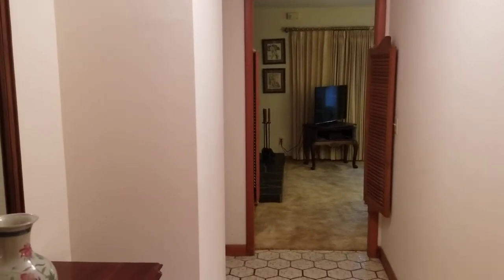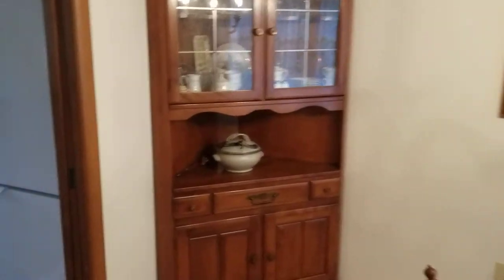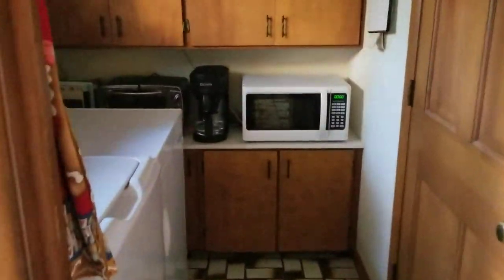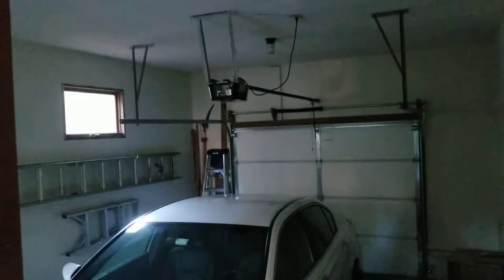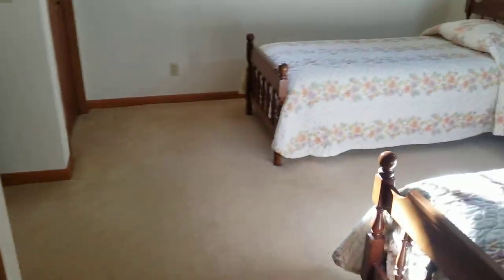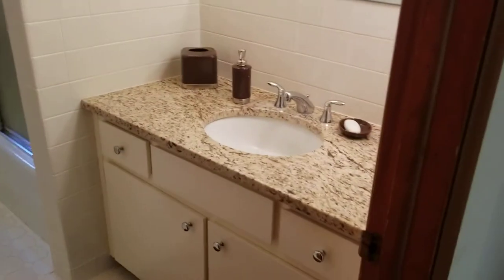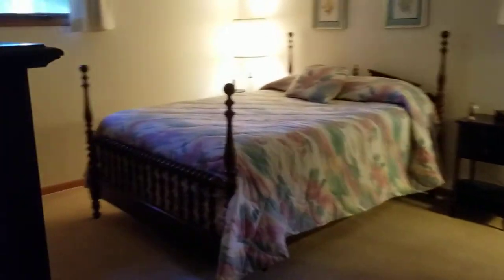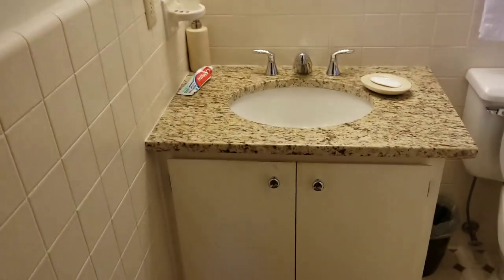7 Park Rd, Forest Beach, Hilton Head Island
video of 7 Park Rd, 3 bedroom, 2 bath home in Forest Beach with open kitchen/den, fireplace, screened porch and one car garage.  Close to Coligny Plaza, a great buy on Hilton Head Island.